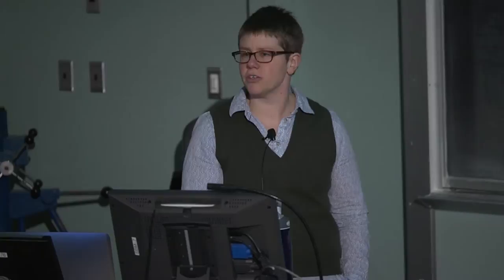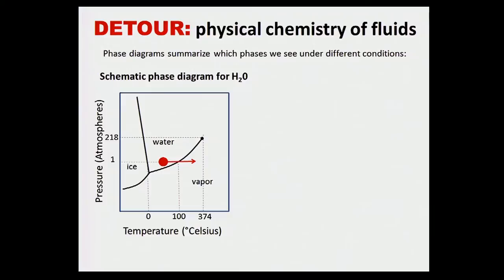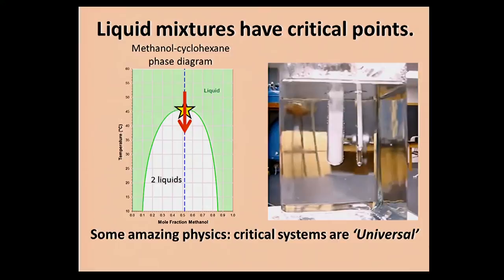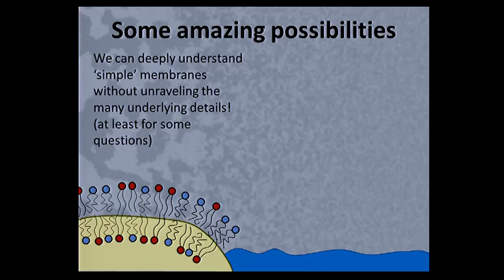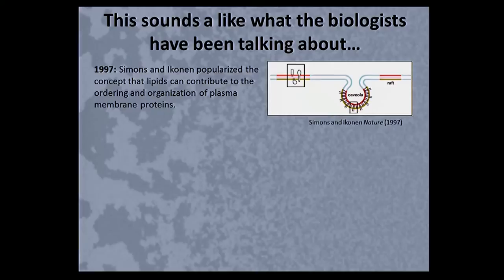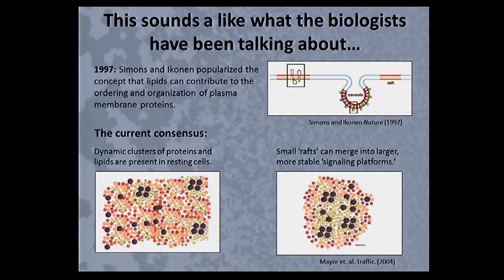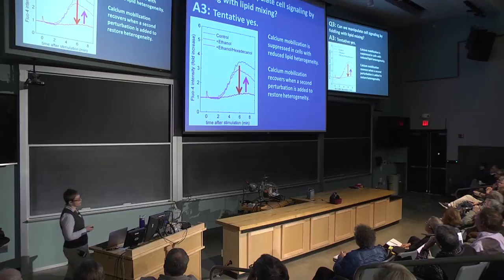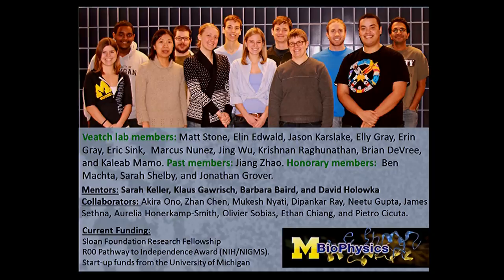Sarah Veatch - Saturday Morning Physics - 03/15/14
Sarah Veatch

"Call Membranes: Using Physics to Function"